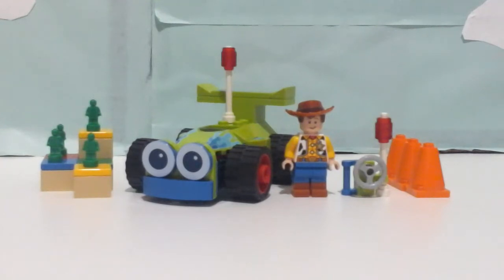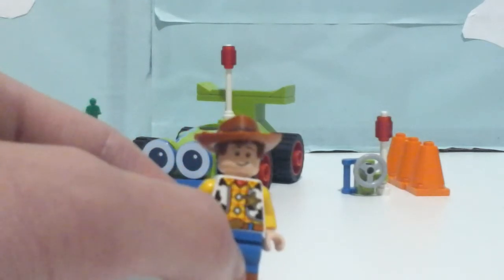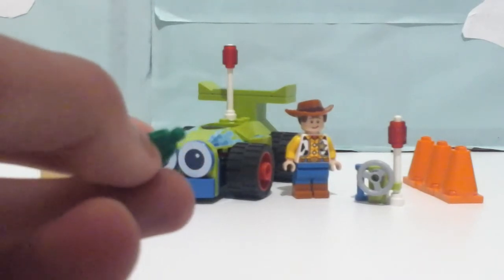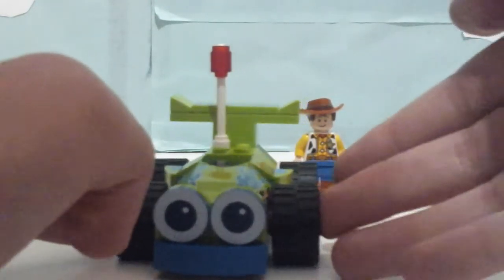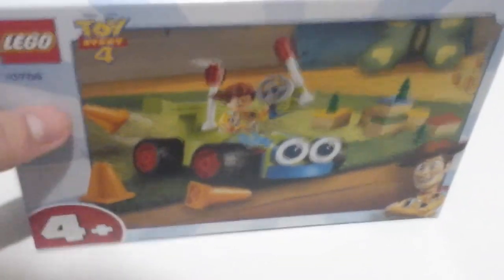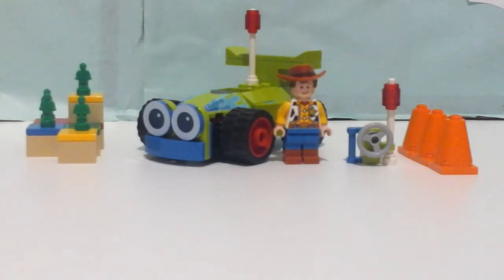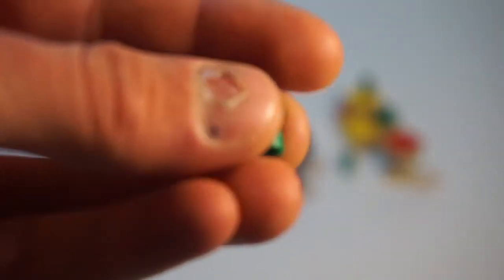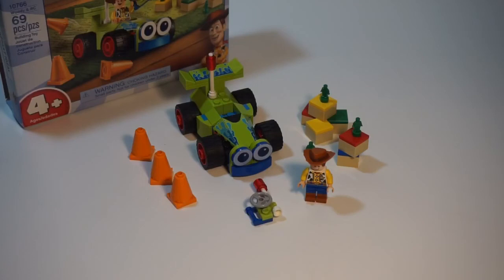Woody & RC Review (Feat LEGO Master)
Video 2/7 - Woody & RC Review (Feat LEGO Master)

Tommorrow's Video - Buzz & Bo Peep Playground Adventures Review